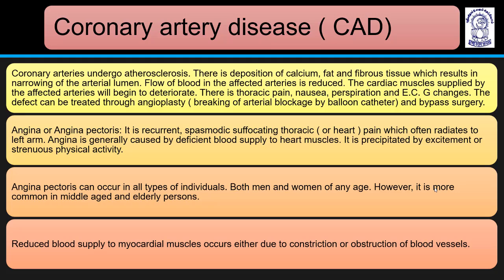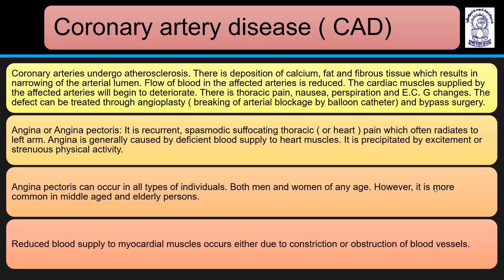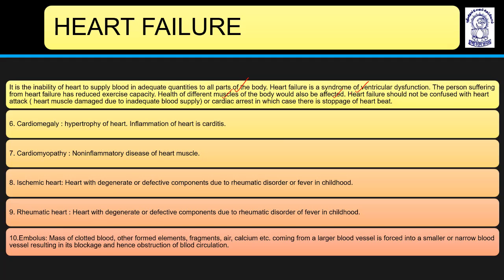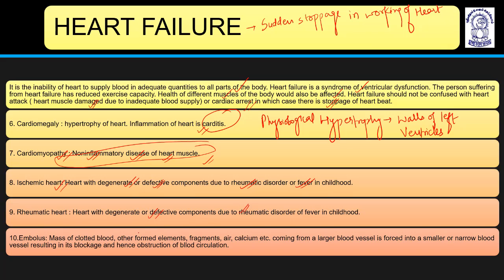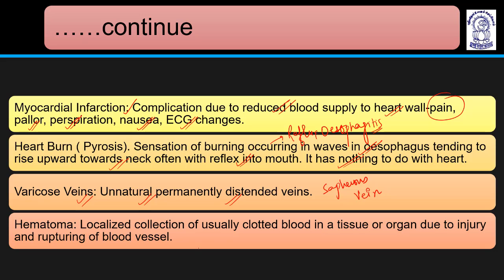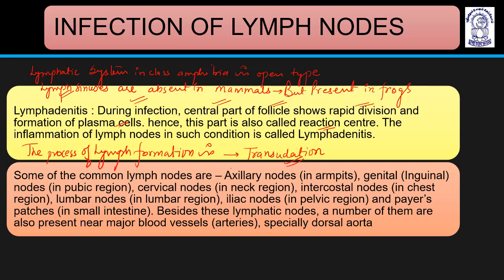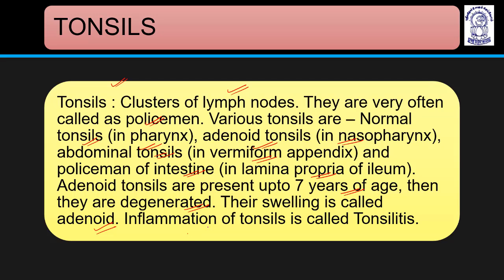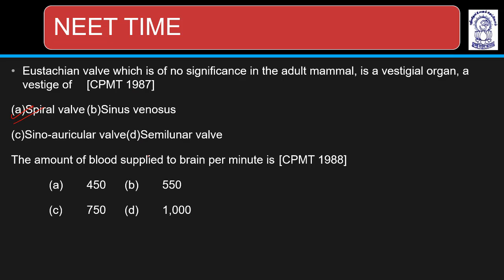NEET | BIOLOGY | ZOOLOGY | HUMAN CIRCULATION AND BODY FLUIDS | LECTURE 8